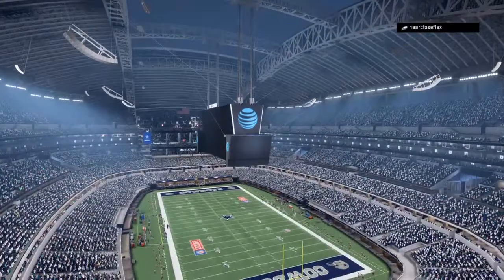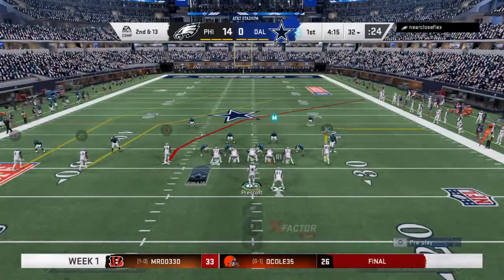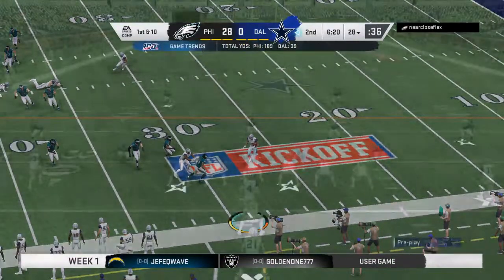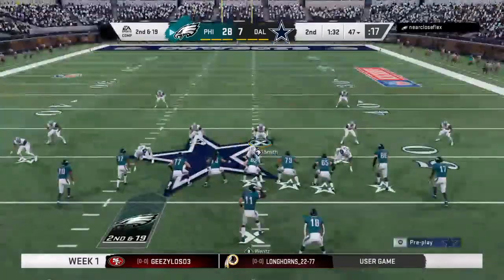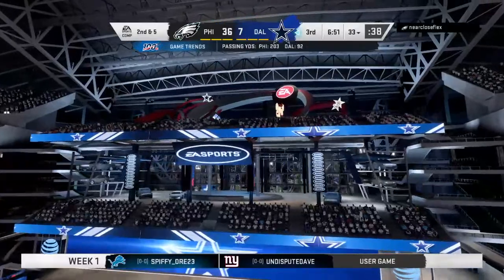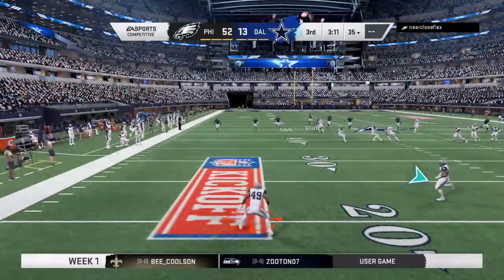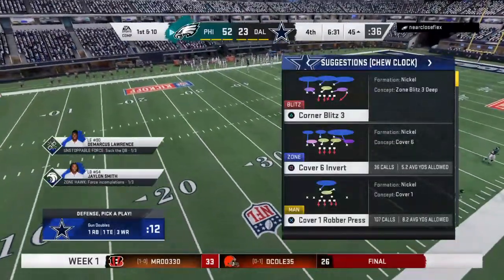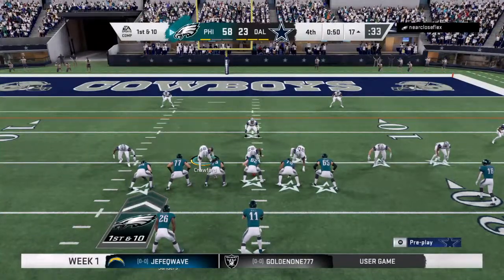Madden 20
Just a competitive gamer who here to have a time. As always thank  you for all the support and God Bless!

 Psn- DarianTv-
Clan- F/A*